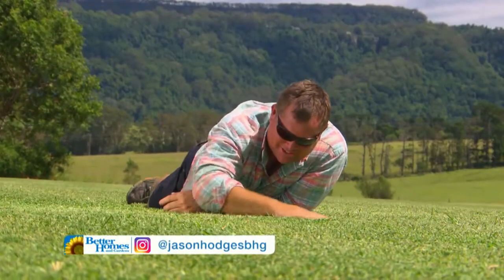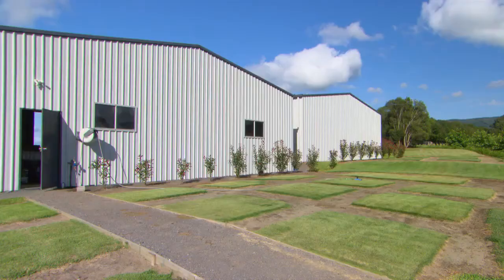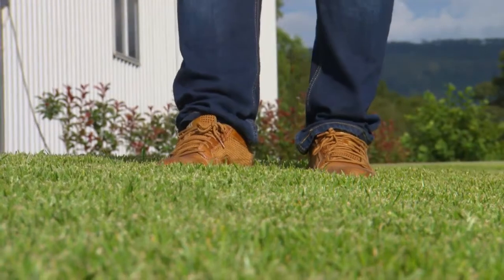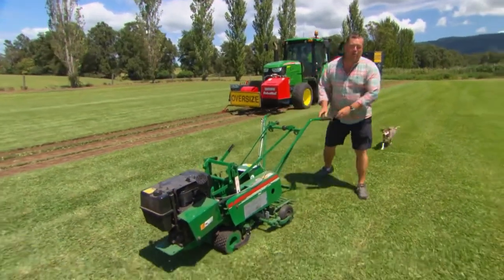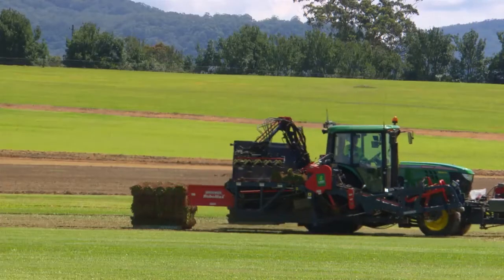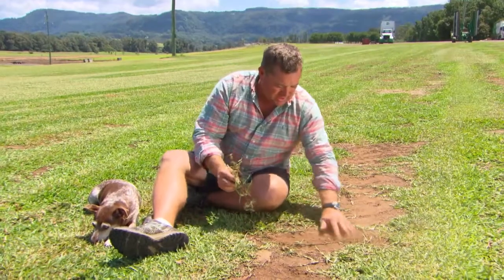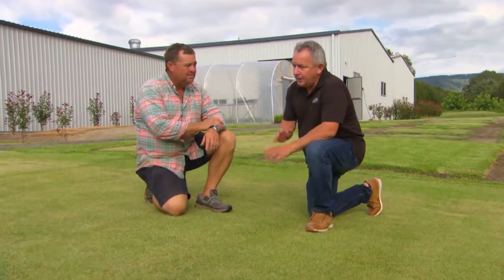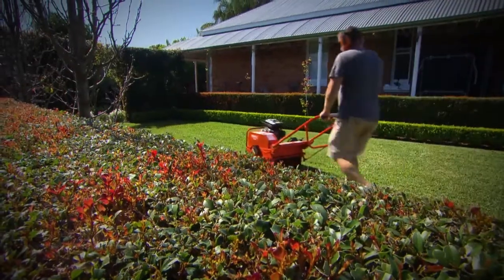Jason on Better Homes & Gardens is on the hunt for the perfect turf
Jason Hodges of Better Homes & Gardens goes on the mission to find the perfect turf. Featuring Gavin Rodges of Lawn Solutions Australia, find out all about the process of researching the world's best lawns for Australia.